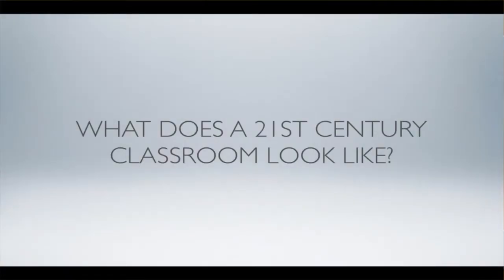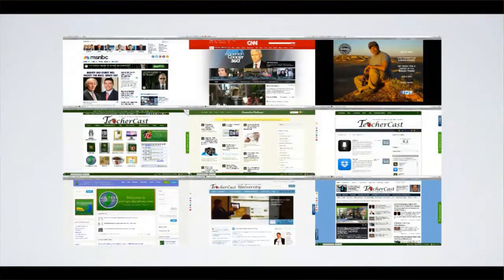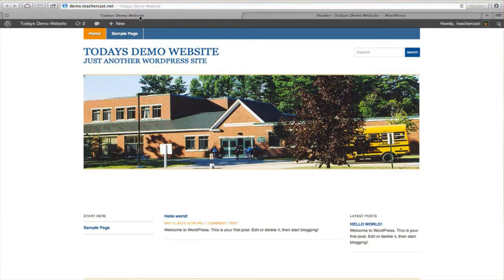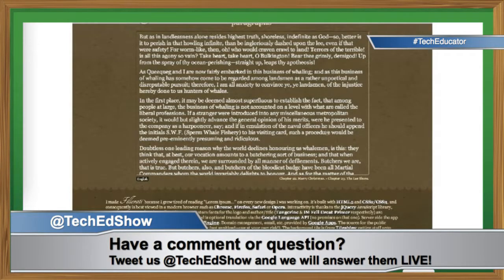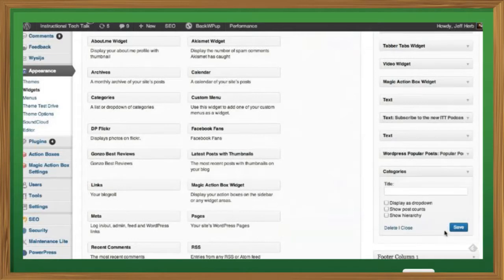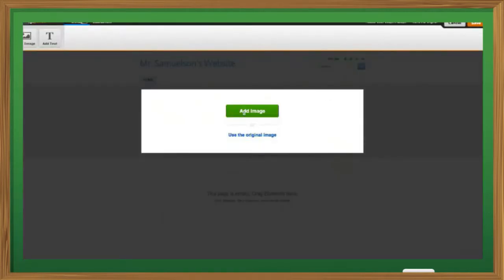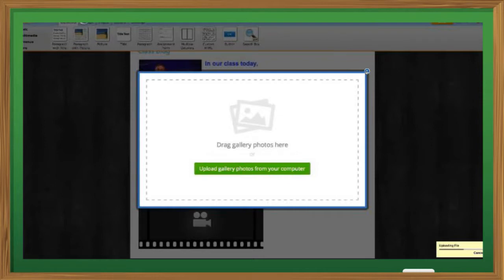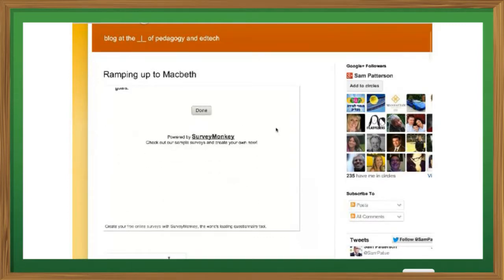What makes a website valuable to someone?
Apps Discussed:

BloggerApp
Wordpress
Kidblog
DinkyPage - easy single page creation
Demonstration of website creation and management:

Blogger-blogger.com
Links:

TechEducatorPodcast.com
Bacon Ipsim
Cupcake Ipsum
Fillerati